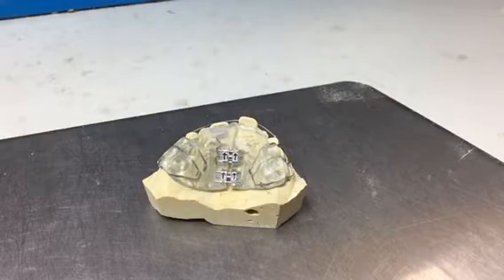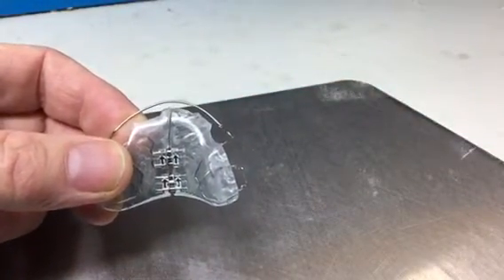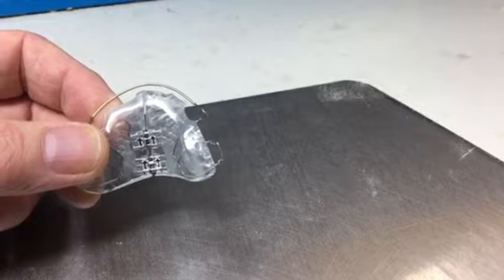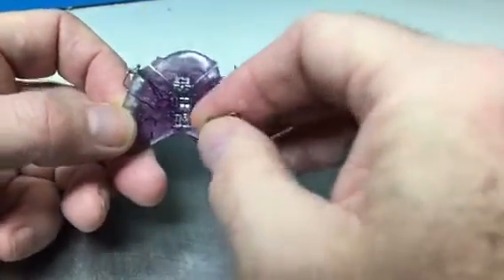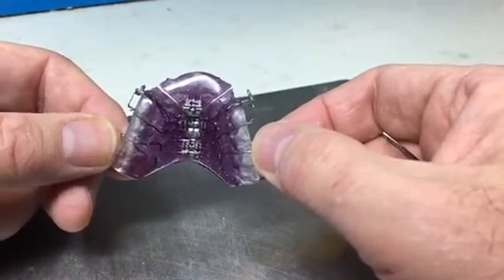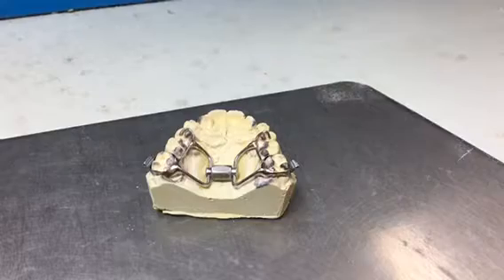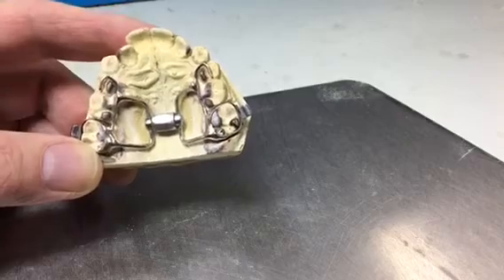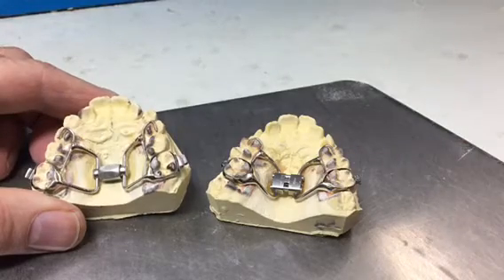Activating orthodontic expansion screws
Brief video showing how to activate expansion screws on fixed and removable orthodontic appliances